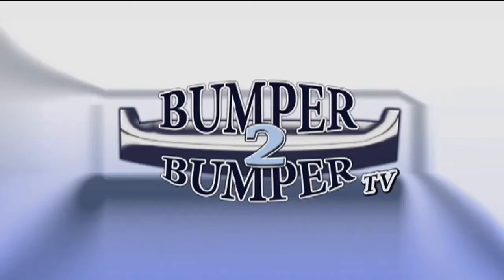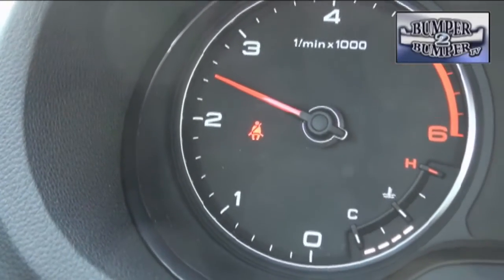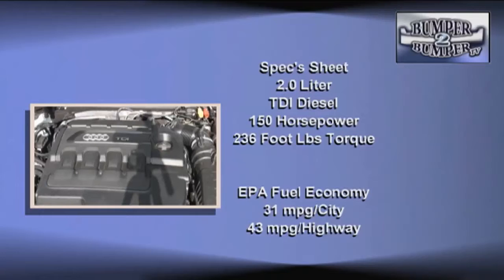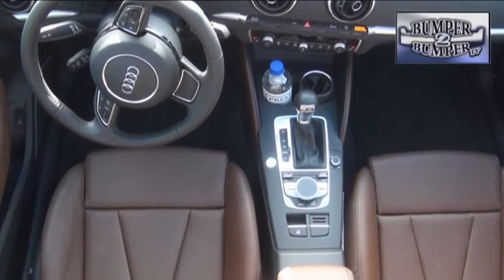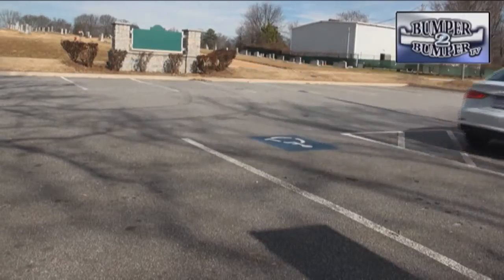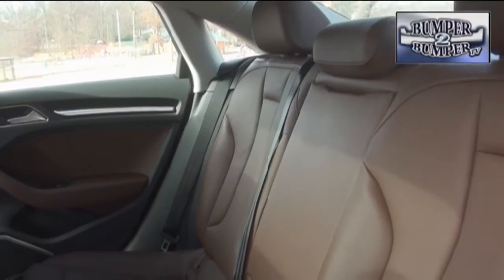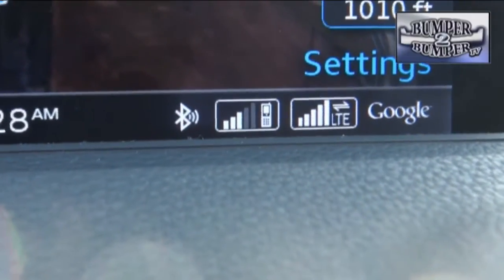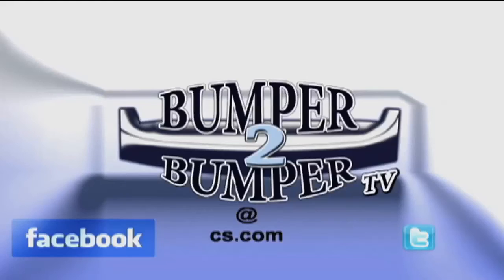2015 Audi A3 TDI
Can a subcompact be efficient, luxurious and aggressive enough to handle the open road with ease? Bumper2Bumpertv has found Audi is trying to hit all of these marks with the A3 Diesel platform.